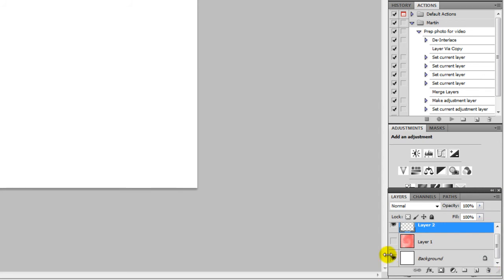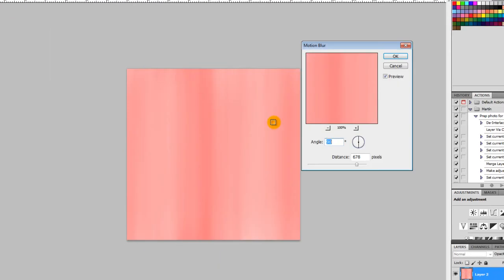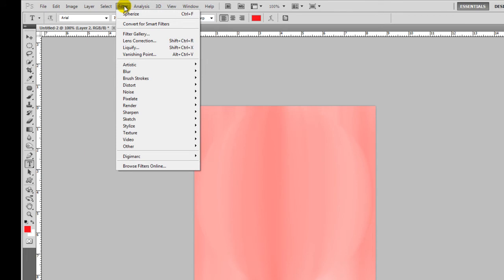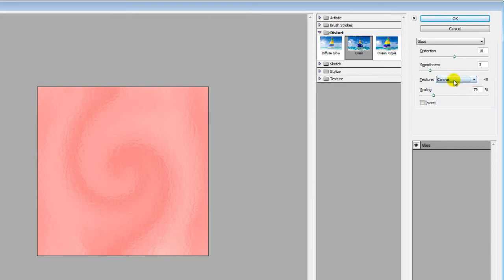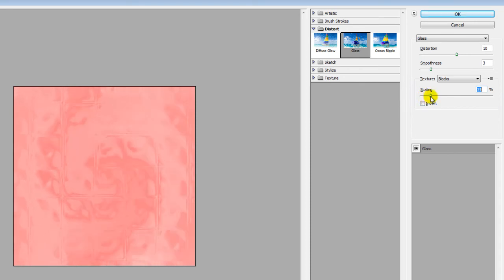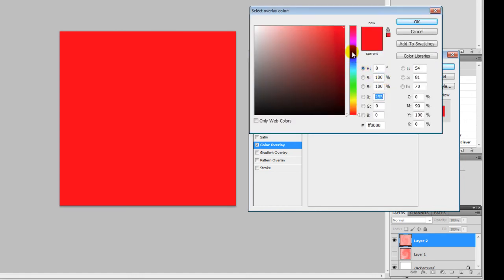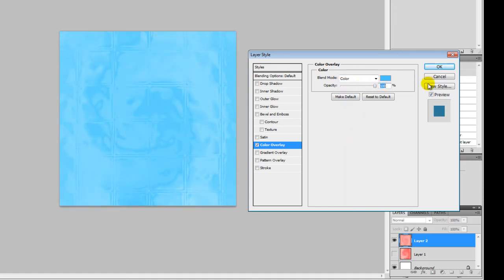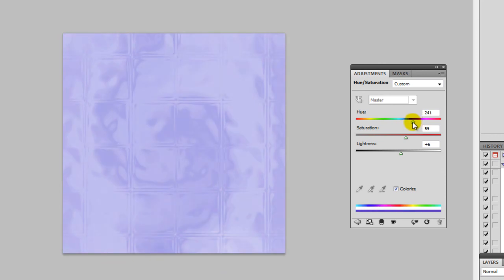Abstract Background in Photoshop.mp4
How to create simple backgrounds using filters in Photoshop